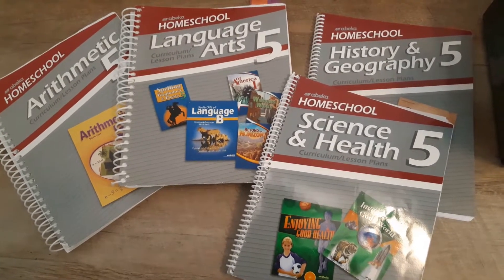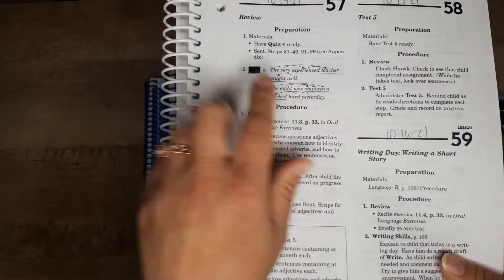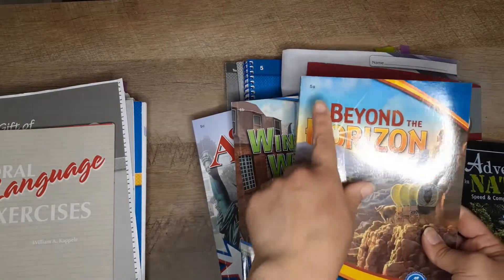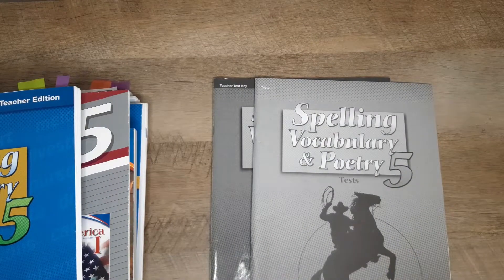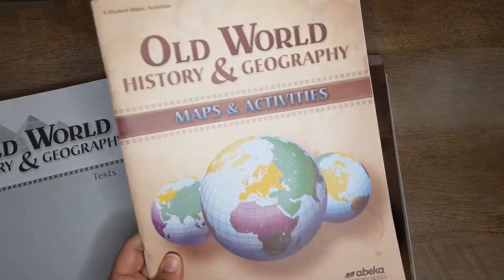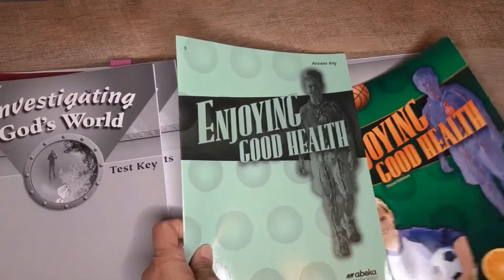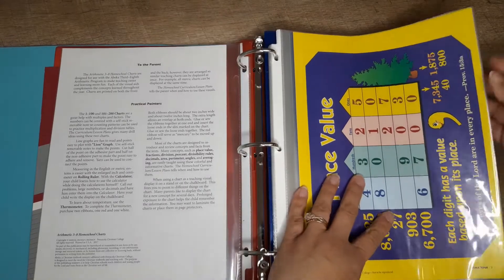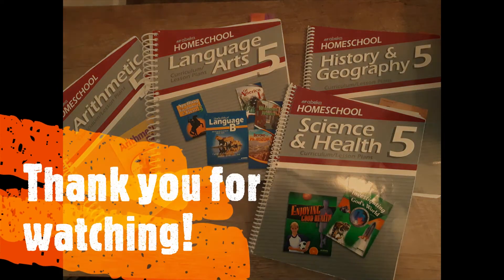Abeka 5th Grade Curriculum| Full curriculum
Hi! Come along with me as I go through each subject included with our Abeka 5th grade curriculum!  We have been using Abeka since 1st grade and it has been a blessing for our homeschool. The Lord Jesus Christ has blessed me with being able to homeschool since kindergarten (different curriculum). We are currently finished with our 5th grade with Abeka.  So I thought this would be the perfect time to share what's included. For 6th grade we are going to switch things up with a literature based curriculum. We are super excited to try out Eastern Hemisphere with Sonlight's Level F homeschool curriculum. I have a video of everything included in Level F.
I hope this  video will be a blessing to whoever is watching it. I pray you will have a wonderful school year. I will leave this with my current favorite verse.
I laid me down and slept; I awaked; for the LORD sustained me. Psalm 3:5 KJV